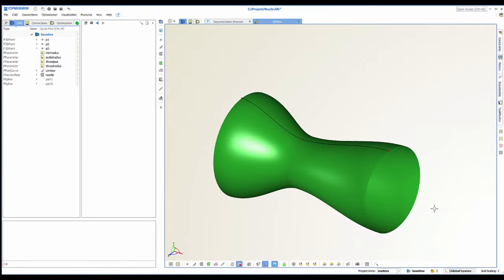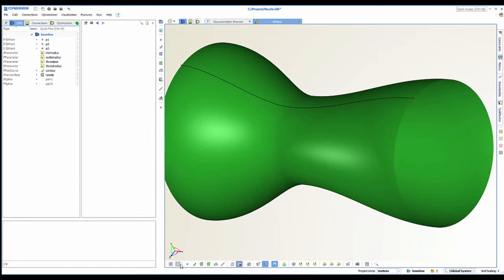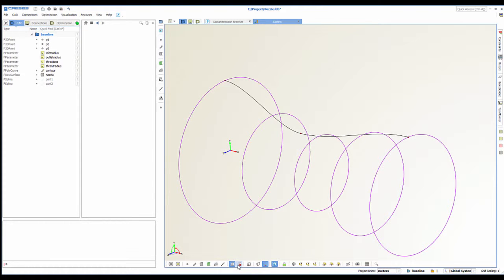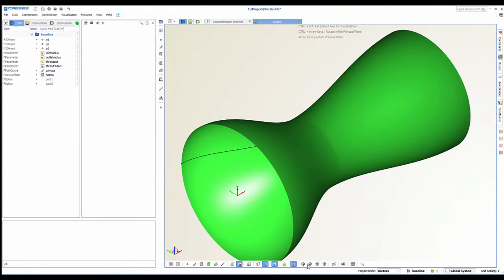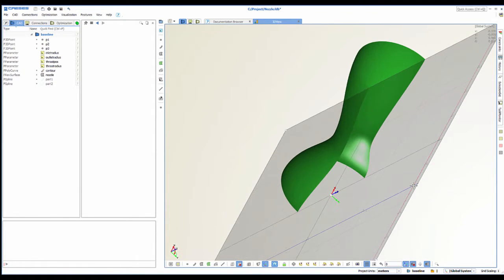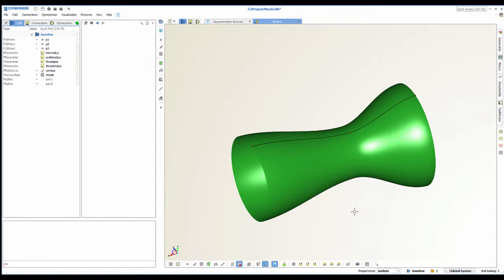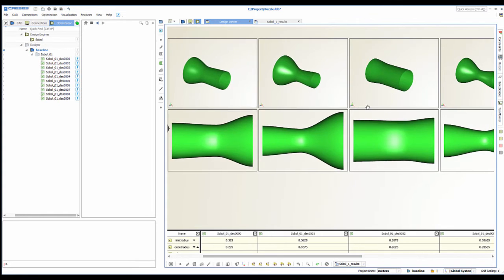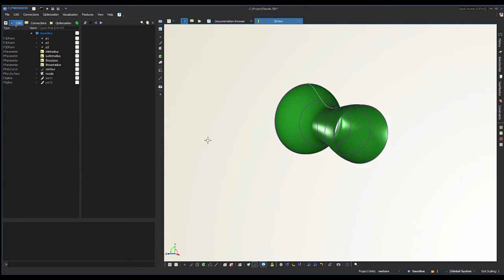Introduction to the Graphical User Interface of CAESES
This is an updated video that we can recommend to beginners. It gives a general introduction to the GUI of CAESES, such as navigation in the 3D view, windows and widgets, filters and workspaces.